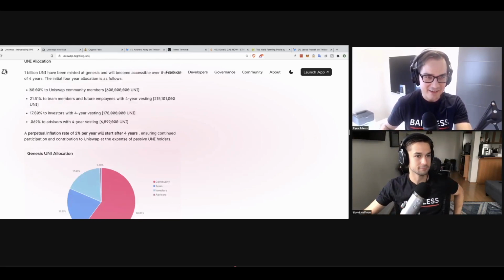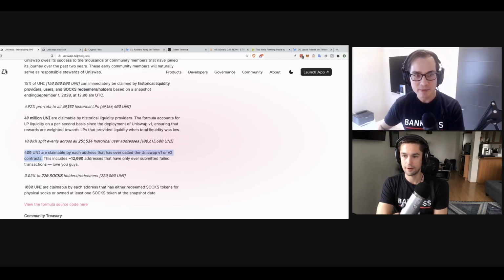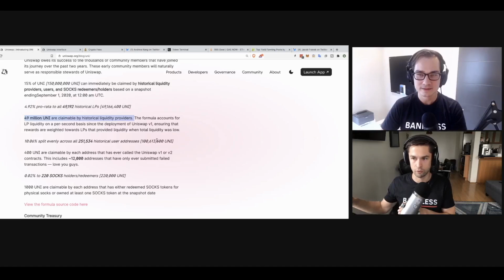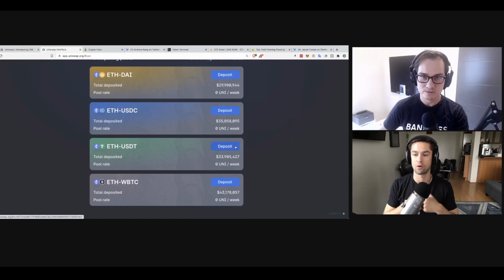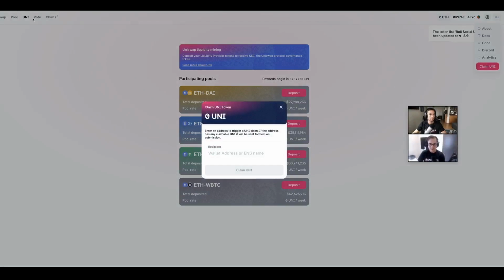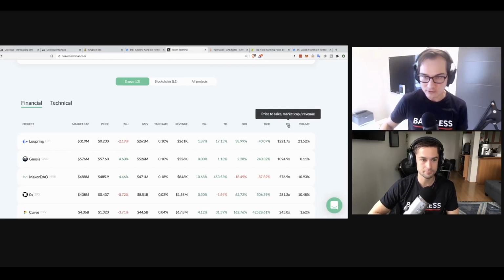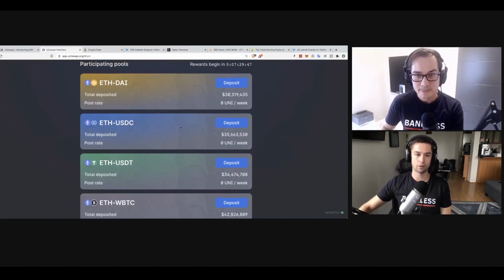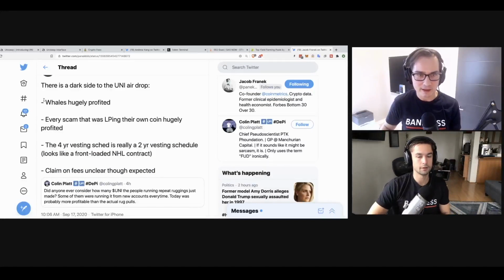Uniswap's $UNI Token is OUT - $1,200 AIRDROPPED TO YOU, UNISWAP FARMING BEGINS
$UNI Token is OUT - $1,200 AIRDROPPED TO YOU, UNISWAP FARMING BEINGS SOON